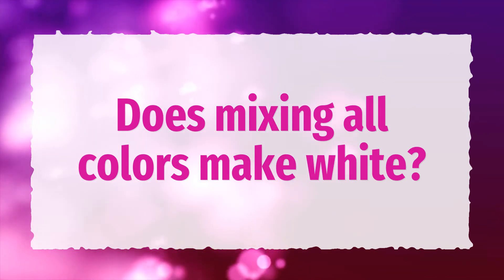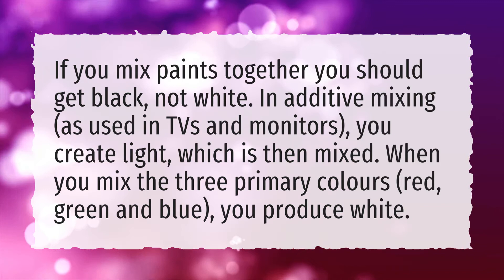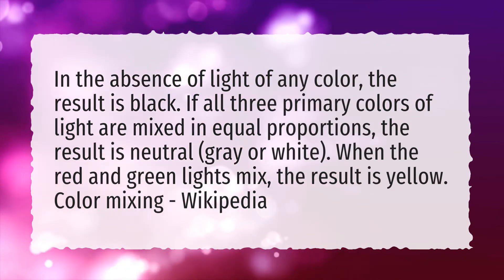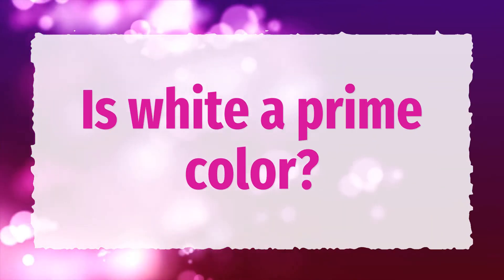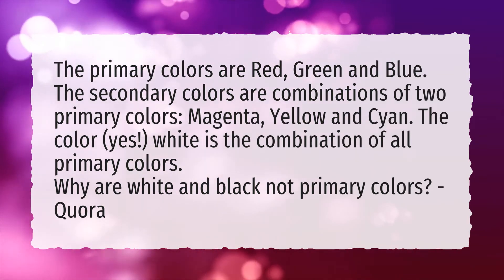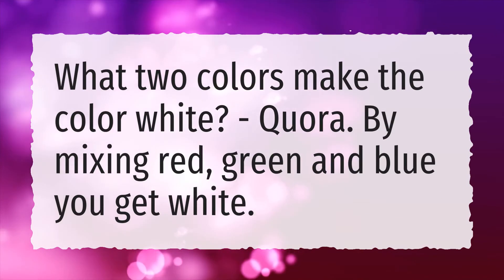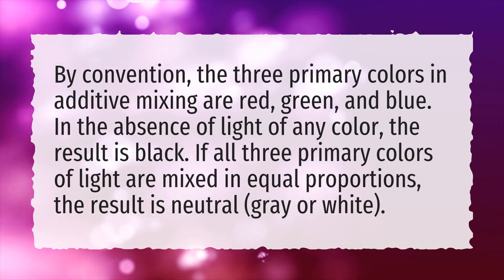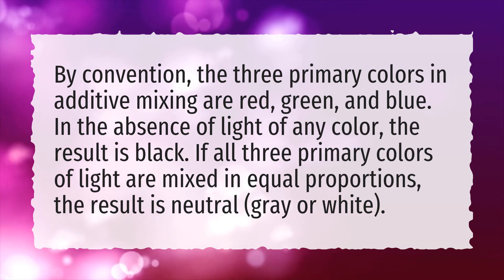Does mixing all colors make white?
More About Colors Make White • Does mixing all colors make white?